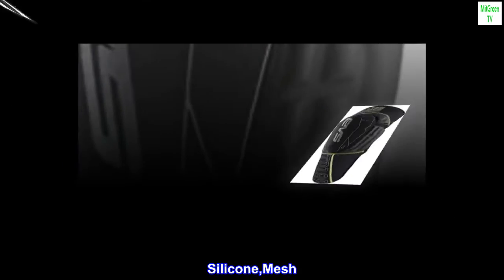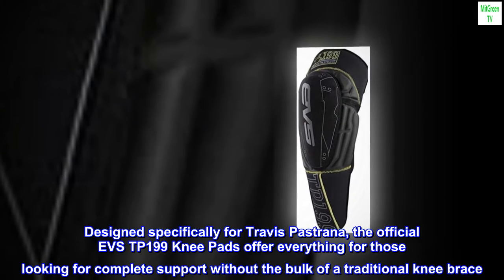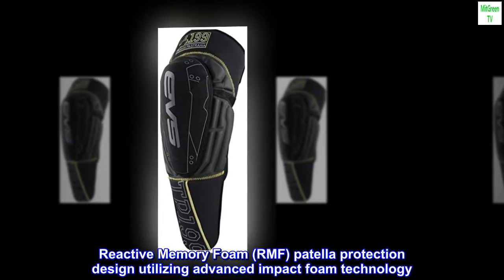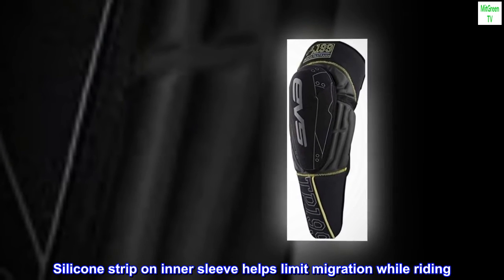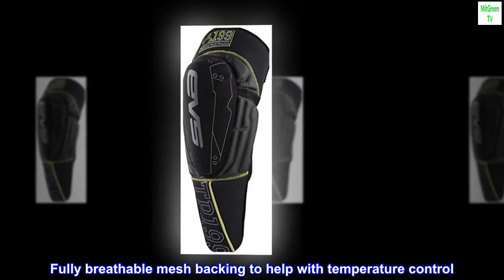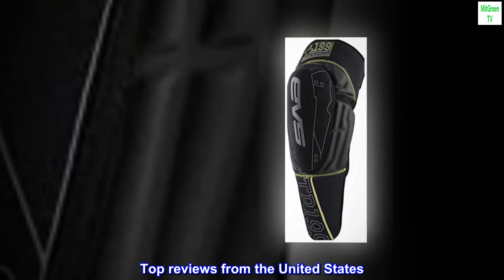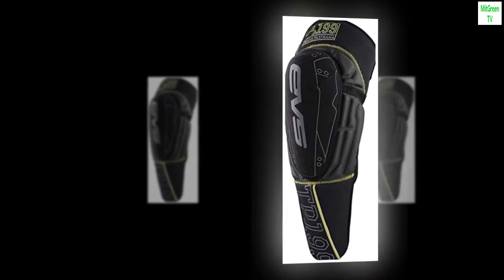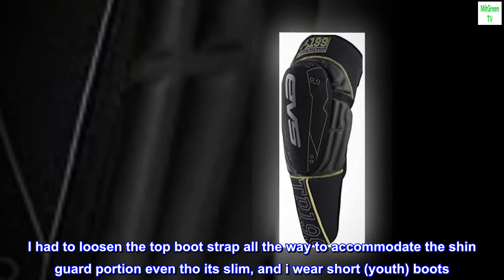EVS Sports TP199 Knee Pad / Shin Guard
Silicone,Mesh
EVS TP 199 Knee / Shin Pads. Designed specifically for Travis Pastrana, the official EVS TP199 Knee Pads offer everything for those looking for complete support without the bulk of a traditional knee brace. Reactive Memory Foam (RMF) patella protection design utilizing advanced impact foam technology. Molded bio-foam upper for increased impact protection. Silicone strip on inner sleeve helps limit migration while riding. Integrated internal floating knee sleeve helps give continued support even during brace migration. Fully breathable mesh backing to help with temperature control. Low profile, hard molded shin guard slips easily into your boot. Sold in pairs

comfortable
I wore these for 4 hrs on the trails and was not irritated by them. I felt like I had put on a second set of legs. They feel protective without taking away any feel of the bike. I had to loosen the top boot strap all the way to accommodate the shin guard portion even tho its slim, and i wear short (youth) boots. The pads stayed in place the whole time. I have thinner legs and the S/M fit great.